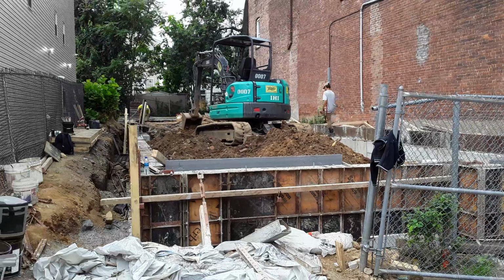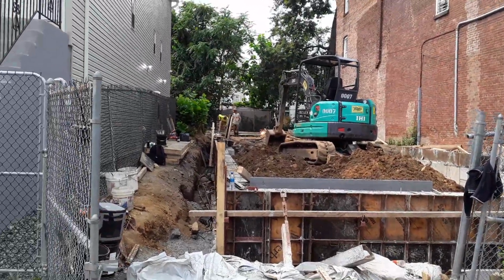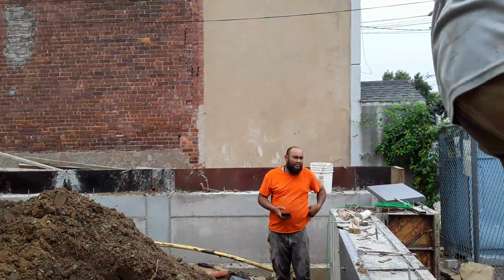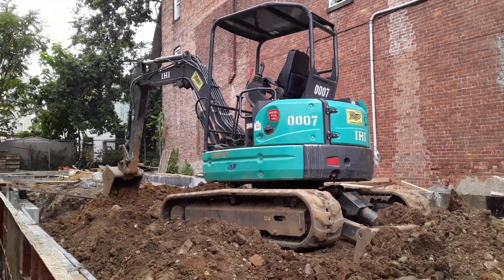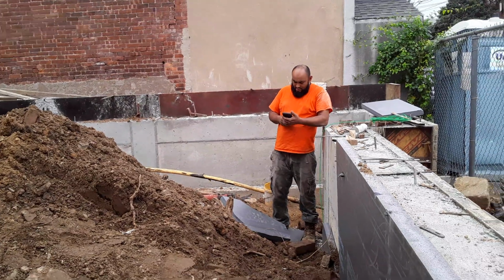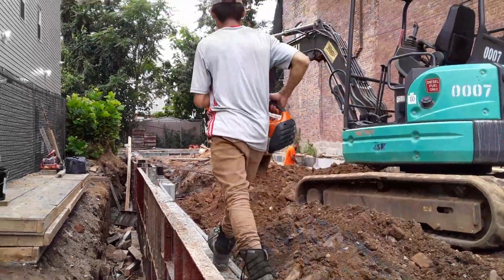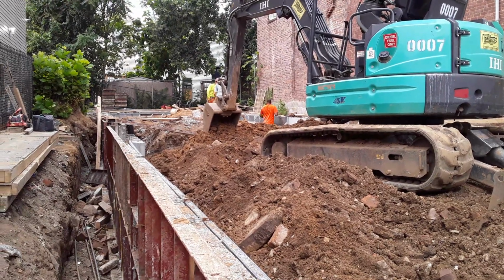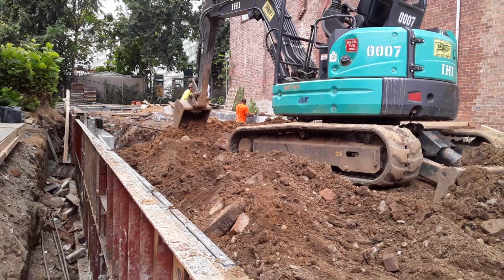MIESTER CONCRETE LLC.BUILDING NEW APARTMENT BUILDING COMPLEX FOUNDATION AT 12TH AVENUE PATERSON NJ‼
00:00#JOSE CONTRACTOR FROM MIESTER CONCRETE LLC. IS BUILDING OUT THE NEW CHARLES FLORIO'S APARTMENT BUILDING COMPLEX||FOUNDATION AT 12TH AVE PATERSON, NEW JERSEY‼0:20CONSTRUCTION IN THE CITY OF PATERSON NEW JERSEY IS CHANGING THE IMAGE OF THE CITY OF PATERSON LANDSCAPE‼